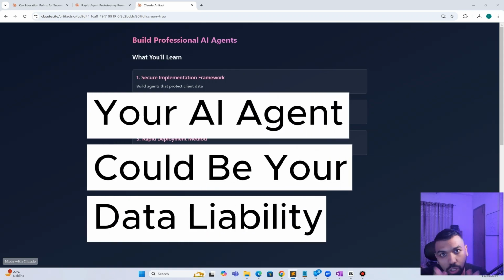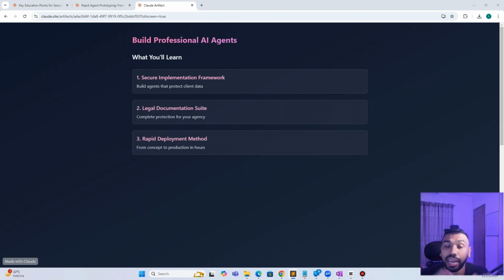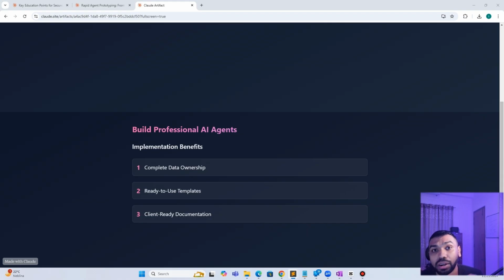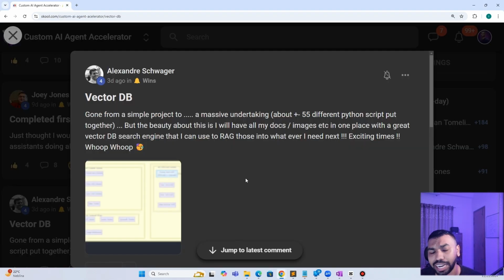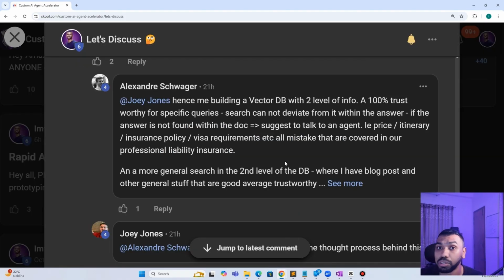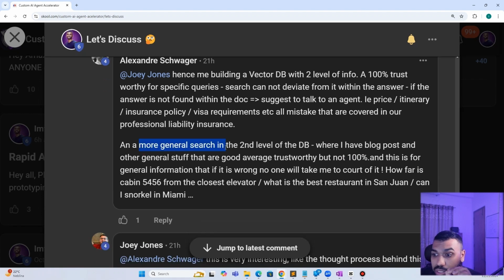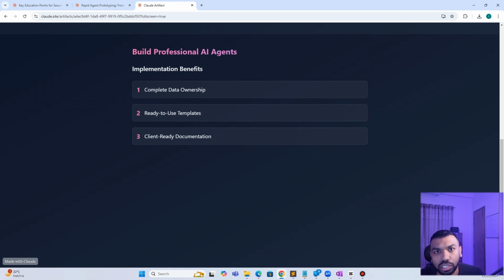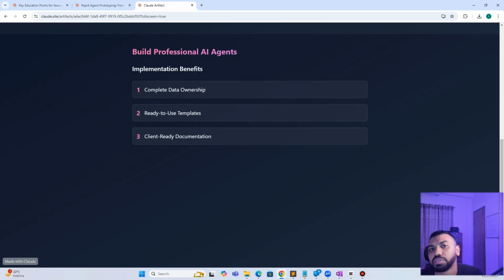Stop Building AMATEUR AI Agents! (STEP BY STEP) | Build Your AI Agent Workforce 2024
About Me 🙋‍♂️
Hello, I'm Imtiaz, a seasoned expert in data science and AI/ML development. My mission is to empower your projects with Custom AI solutions. Whether you're looking to build, deploy, or sell AI Apps/Agents with no code/low code expertise, I'm here to partner with you. Let's leverage my extensive experience to elevate your projects, transforming innovative ideas into practical, profitable solutions. Join me in navigating the exciting world of AI and let's create something remarkable together.

00:00 Introduction and Overview
01:06 The Problem with Current AI Solutions
01:34 Security and Data Protection Discussion
02:44 Legal Considerations and Regional Differences
04:13 Legal Documentation Requirements
06:55 Data Privacy and Business Implementation
08:52 Practical Advice and Next Steps
10:34 Closing and Future Sessions